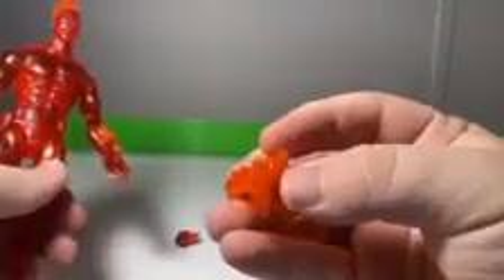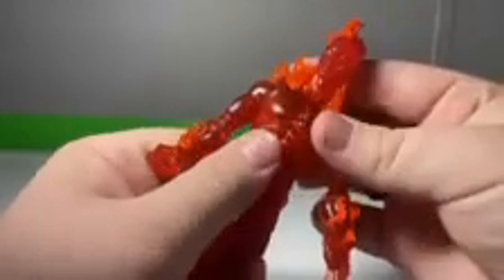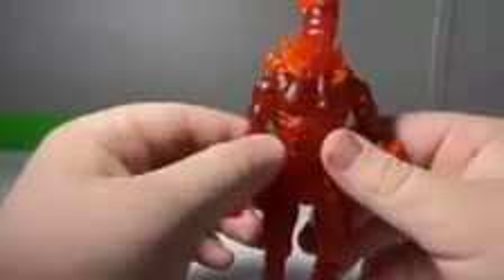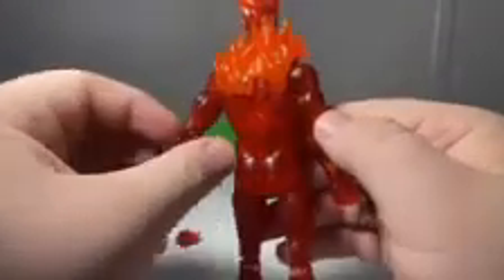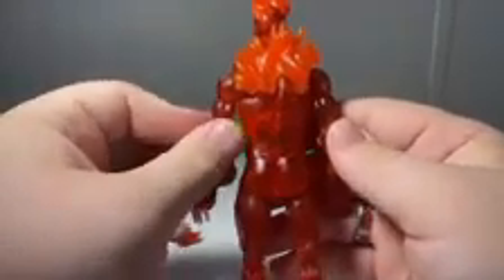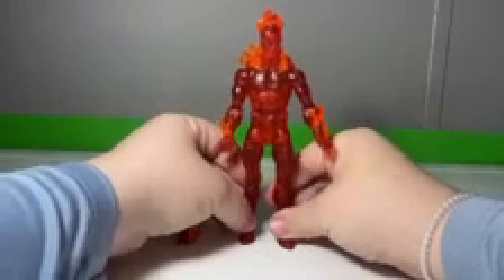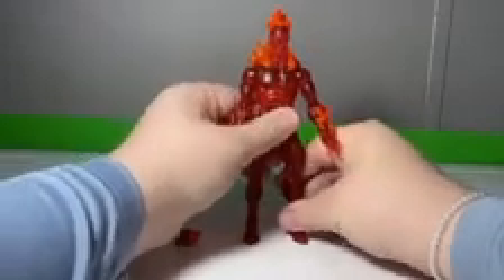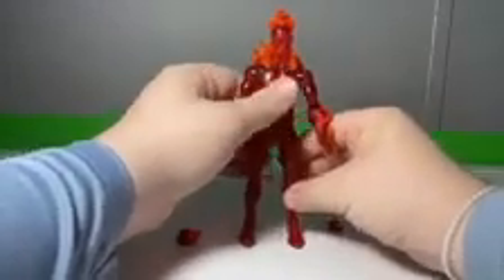extremely late whootang productions CHRISTMAS HAUL !!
apologies for the wait